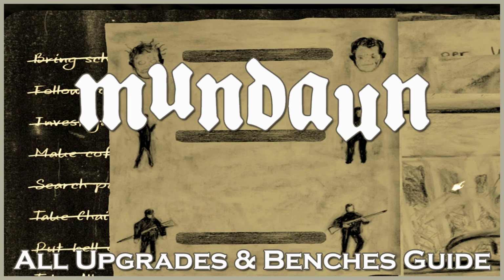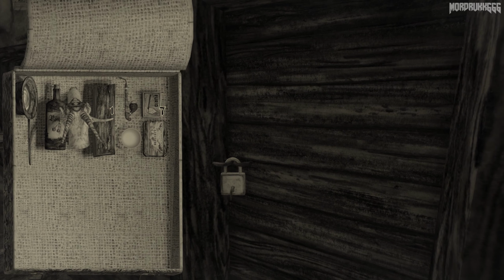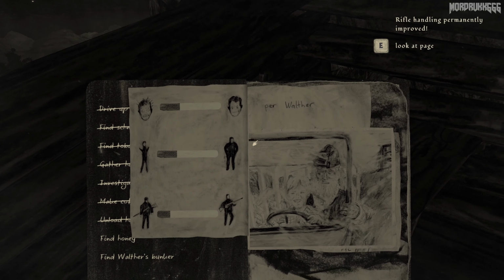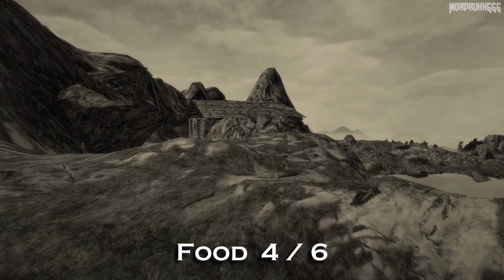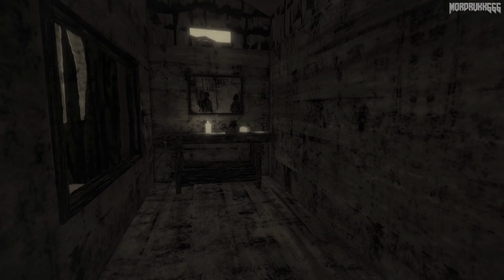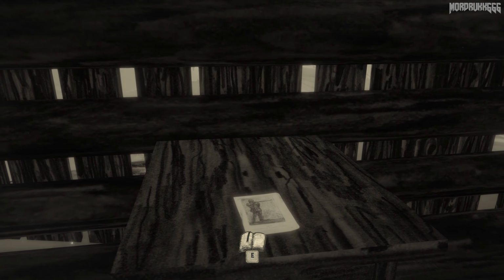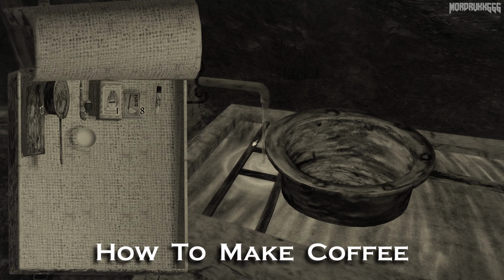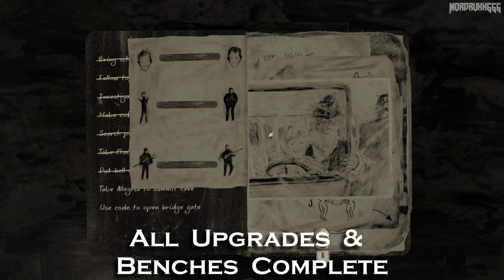Mundaun - Benches, Coffee, Food, Rifle Manual Locations and Coffee Howto | Chapters & Commentary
Here's where to find all coffee, food, benches, and rifle manual locations in Mundaun.  Skip ahead to what you're looking for using the chapters below.  All items are found along the optimal path.  If you're looking for a map to reference with this video, check out F.C.'s Steam Guide:

===Chapters===
0:00 Intro
0:06 Coffee 1 of 6
0:22 Bench 1 of 6
0:50 Food 1 of 6
1:02 Coffee 2 of 6
1:10 Bench 2 of 6
1:34 Rifle Manual 1 of 5
2:17 Food 2 of 6
2:40 Rifle Manual 2 of 5
3:10 Coffee 3 of 6
3:21 Food 3 of 6
3:33 Rifle Manual 3 of 5
4:26 Bench 3 of 6
4:44 Food 4 of 6
5:01 Coffee 4 of 6
5:16 Bench 4 of 6
5:39 Coffee 5 of 6
6:11 Food 5 of 6
6:36 Rifle Manual 4 of 5
6:58 Bench 5 of 6
7:30 Food 6 of 6
7:46 Rifle Manual 5 of 5
8:05 Bench 6 of 6
8:52 Coffee 6 of 6
9:58 How to make Coffee
10:58 Outro